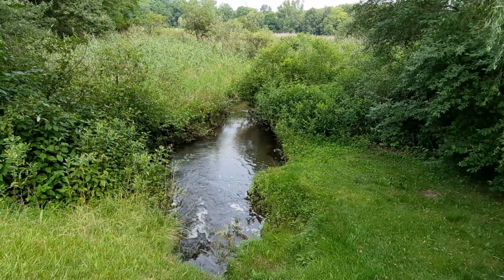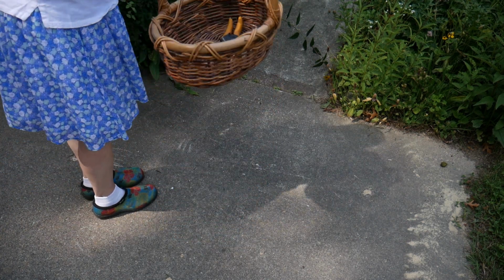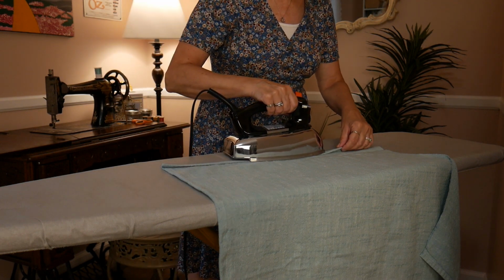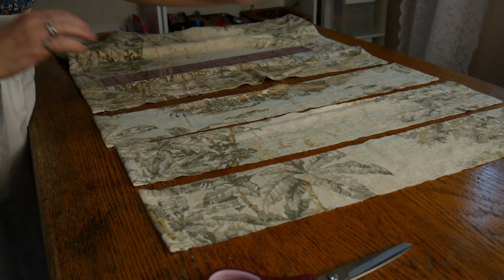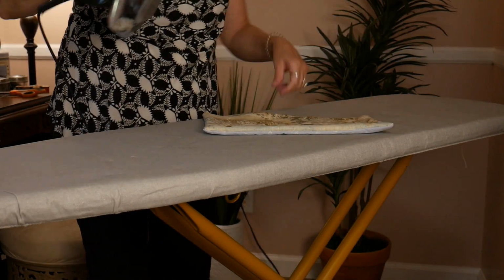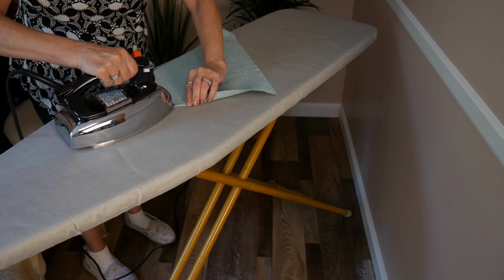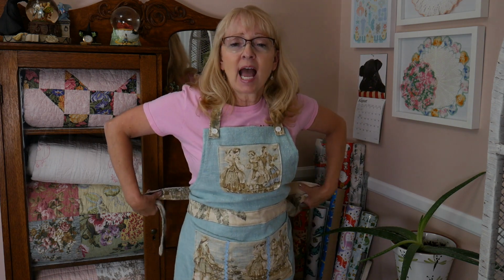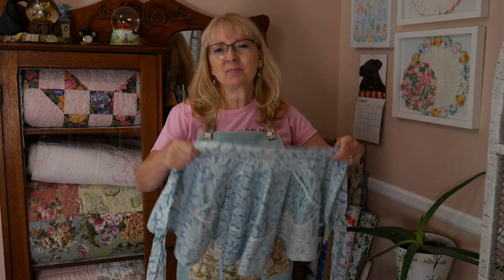Savoring the last days of Summer | Treadle sewing Machine Apron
Hello everyone!  I'm enjoying the beautiful bounty of my Flower Garden, and making a cute and functional apron and head scarf to match!